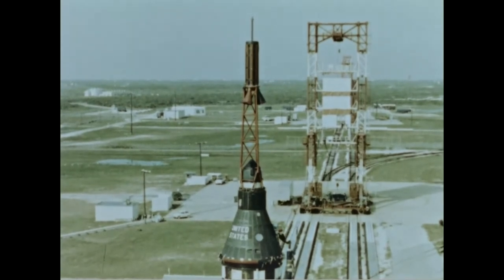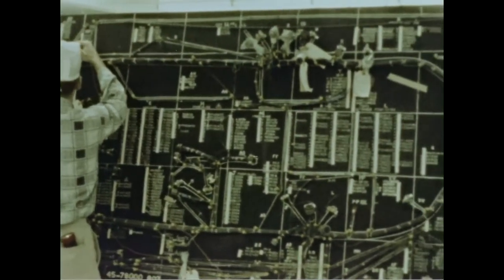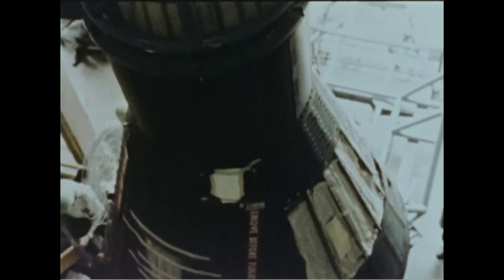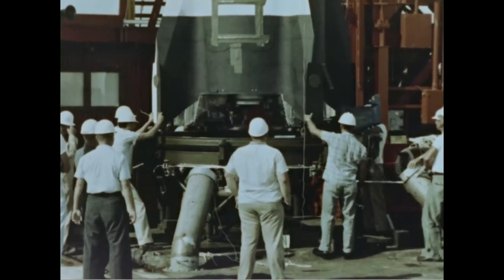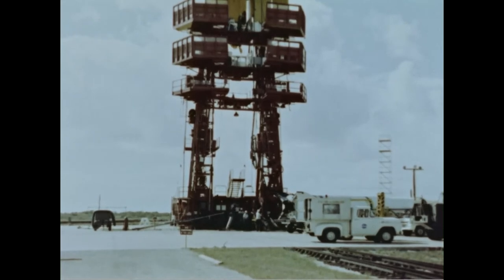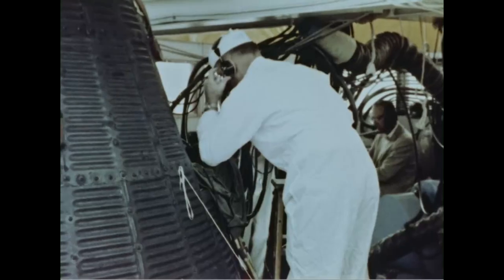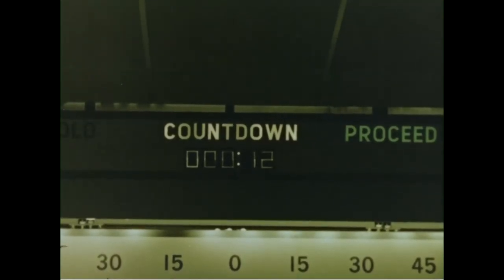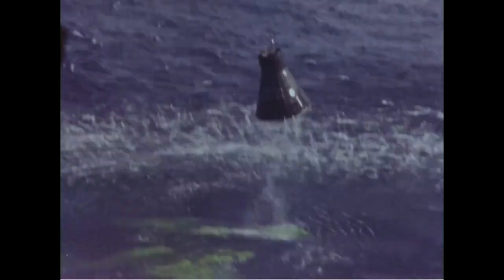Mercury-Redstone 1 Launch (1960)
Launch of MR-1 was attempted on 21 November 1960, but after rising a few inches from the pad, the engines cut off and the rocket settled vertically back on the launcher.